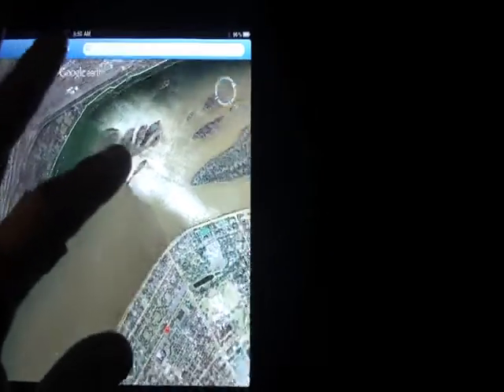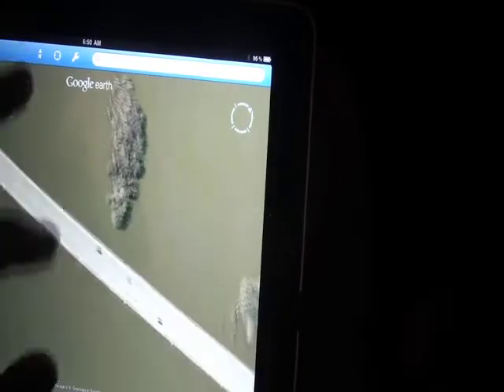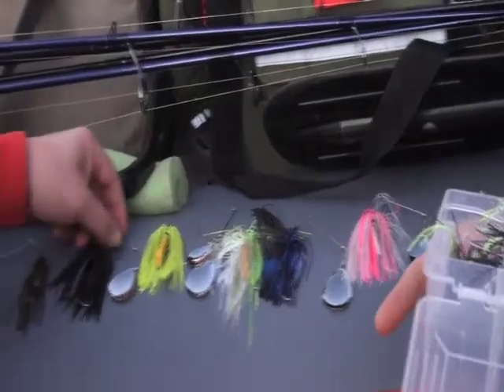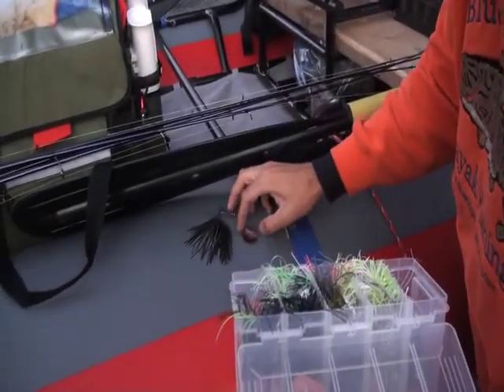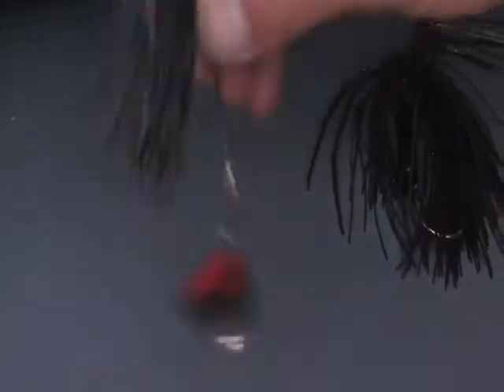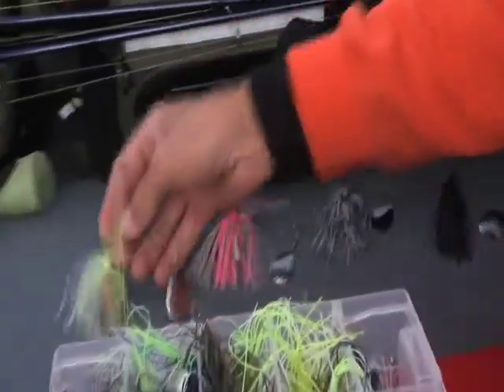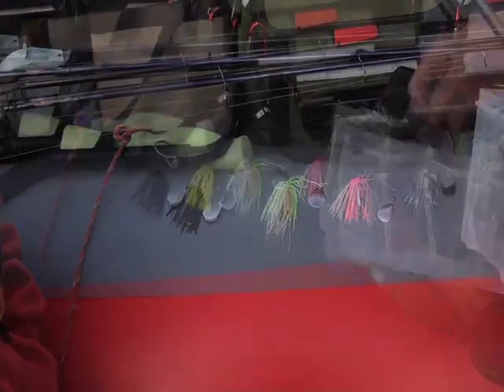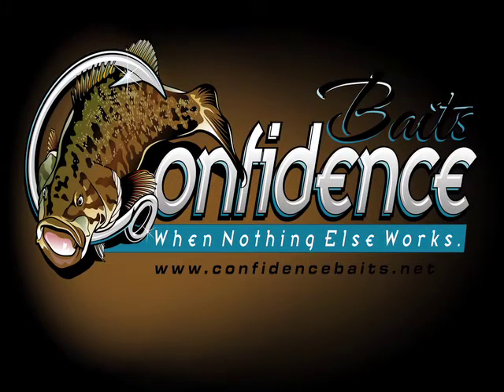CBTV Scrub Island Spinnerbaiting Part 1